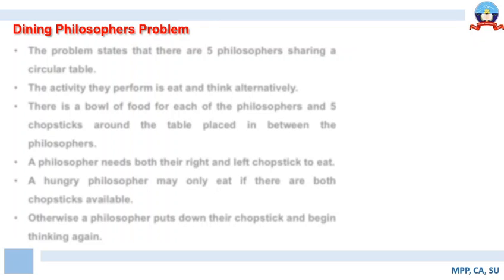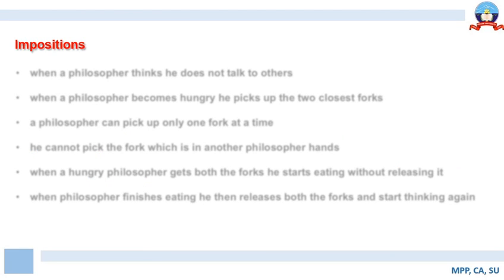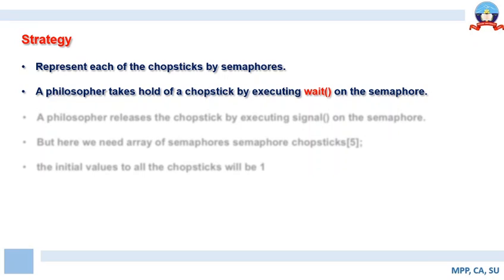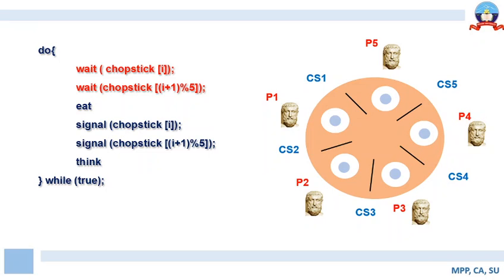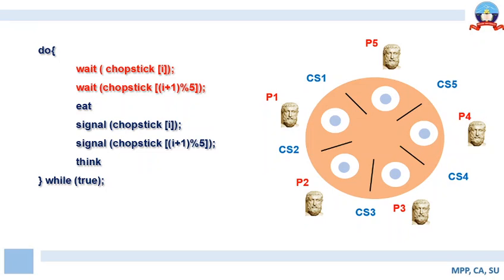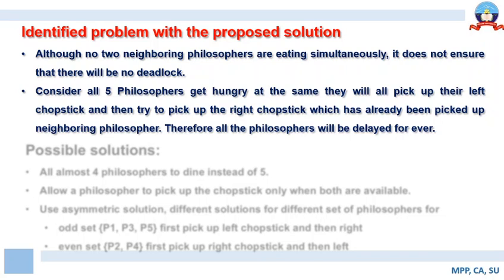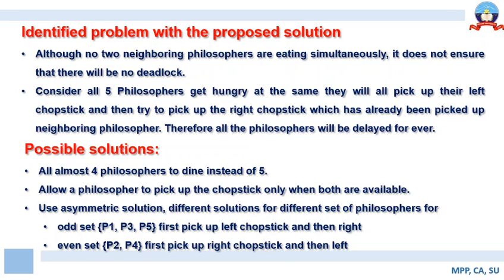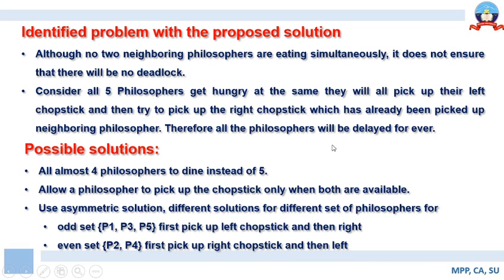Class XXII OS